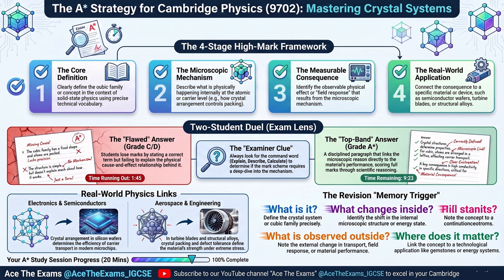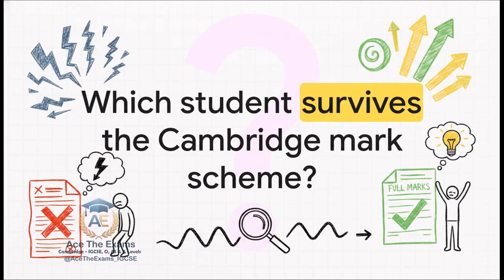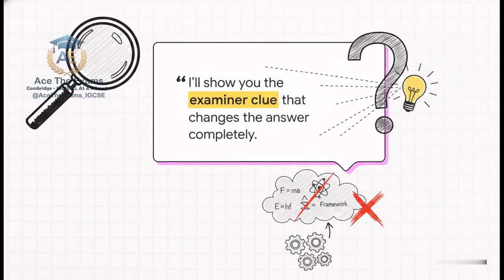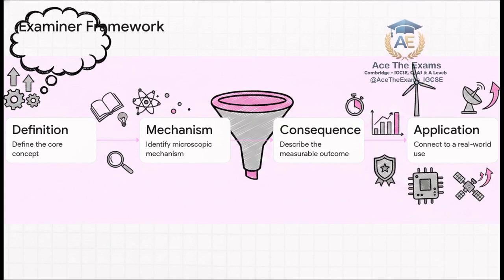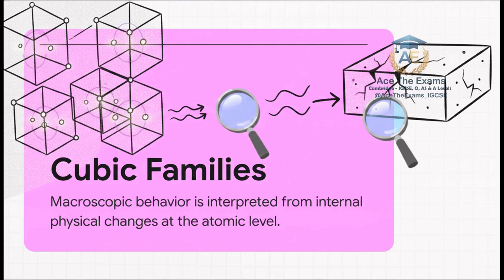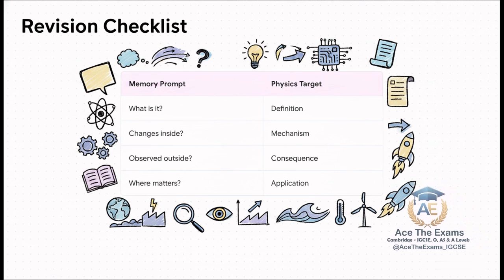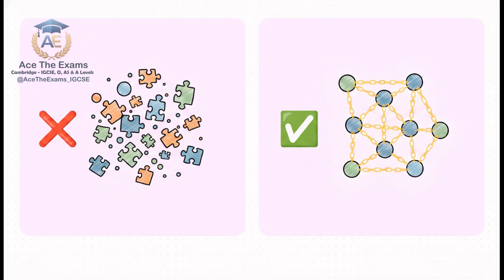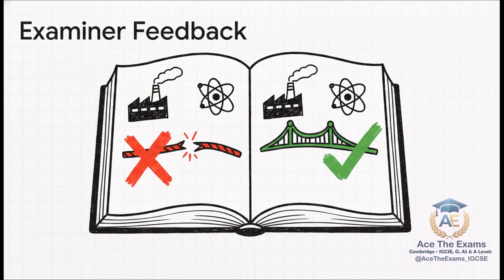Cubic Families in Crystal Systems - A Teacher-style Micro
Learn cubic families in crystal systems - a teacher-style micro lesson on cubic families in crystal systems within crystal structure quickly with clear exam-focused steps and a concise worked explanation. examtips alevel physics #9702